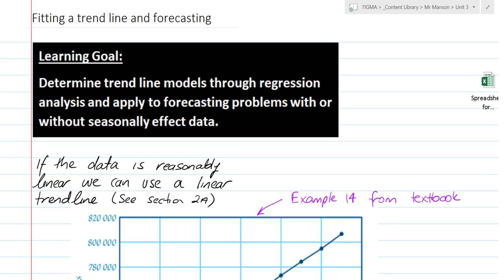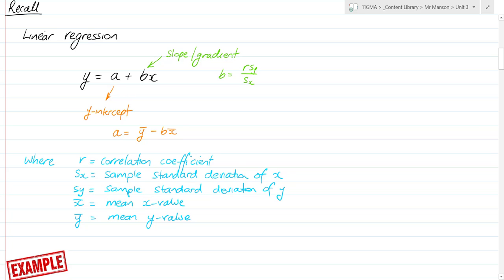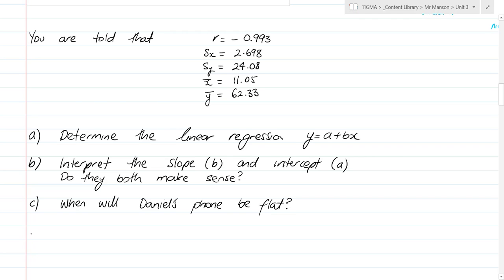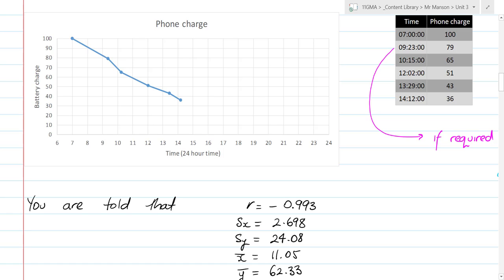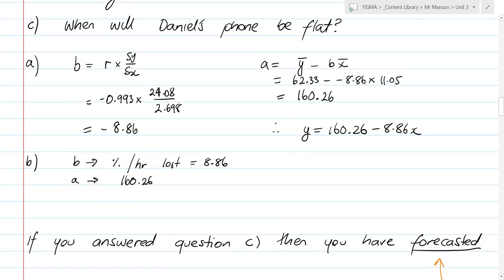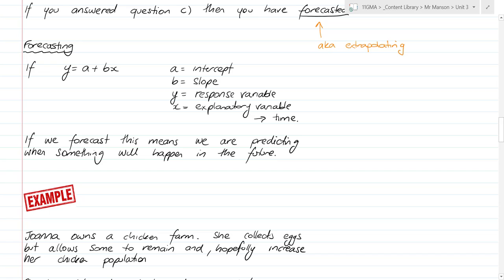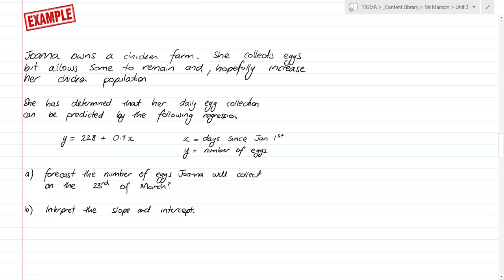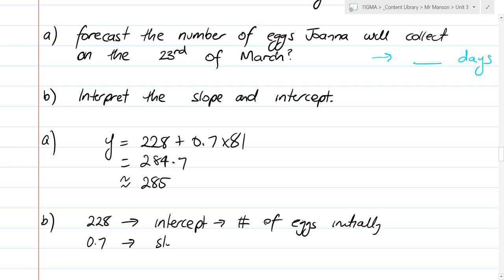GMA - U3T2 - Forecastin and linear regressions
In this video we look at linear forecasting and regressions